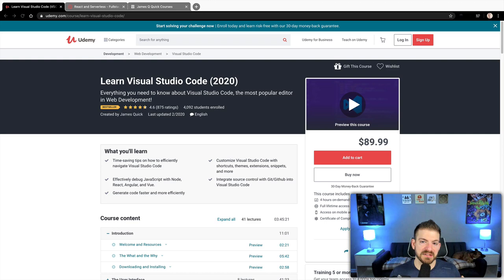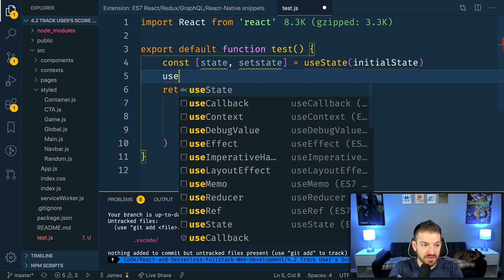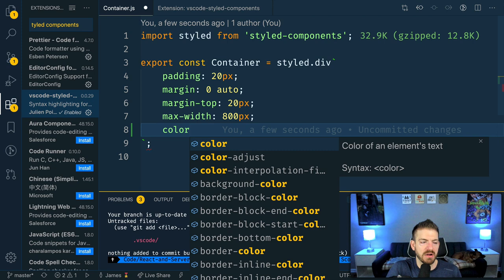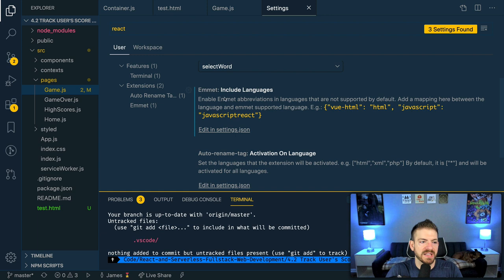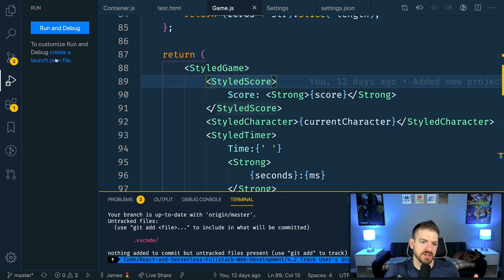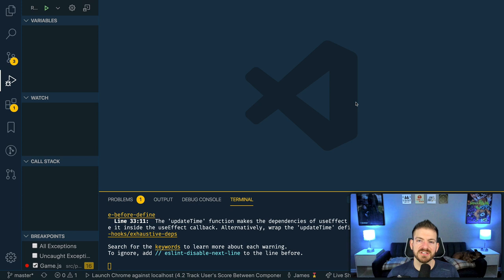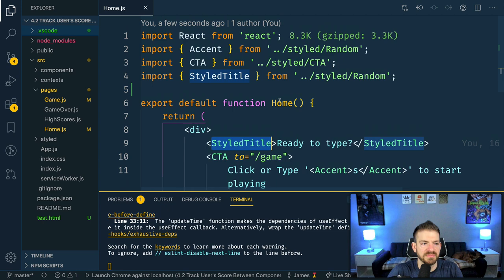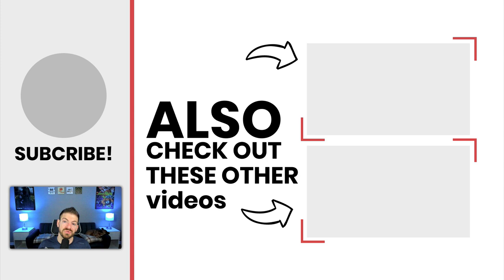Visual Studio Code React Setup - 5 Tips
Want to become a better React developer? Your VS Code React setup can drastically change the way you create React apps. In this video, we'll cover 5 tips to improve your VS Code React setup to also improve your efficiency and proficiency as a React developer!